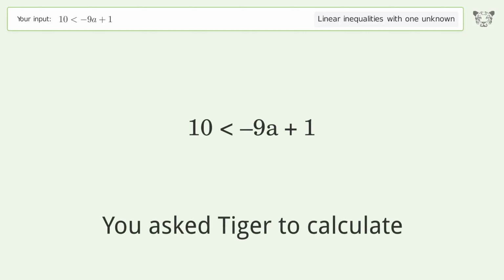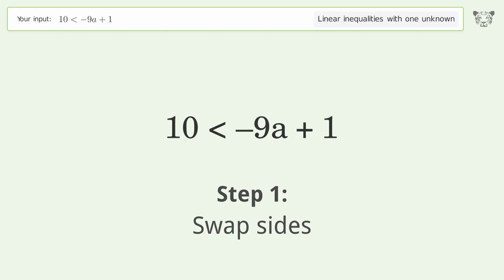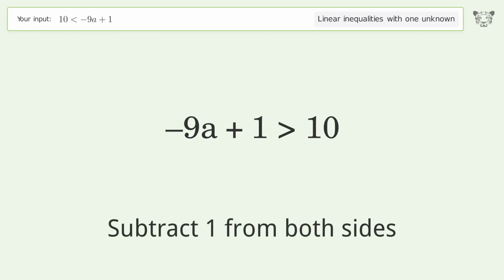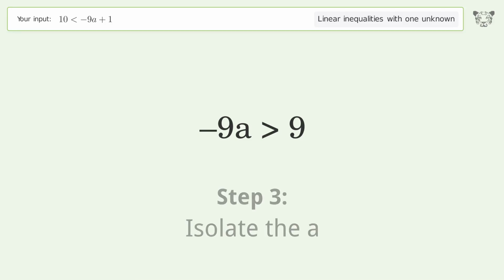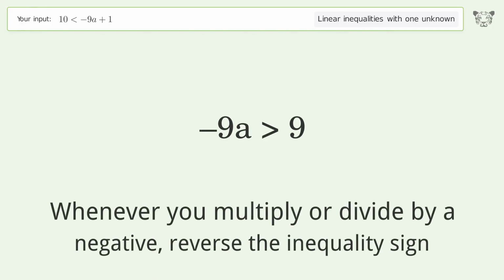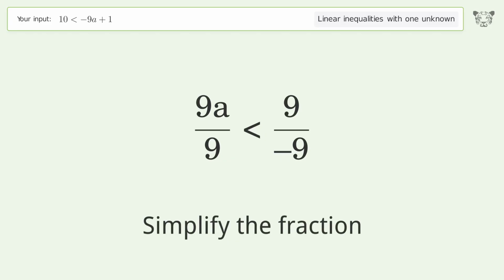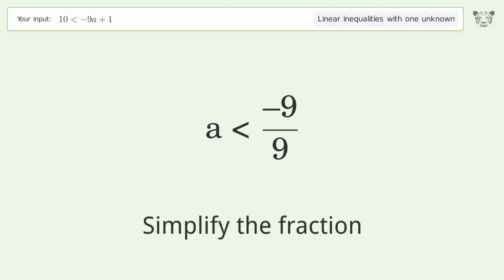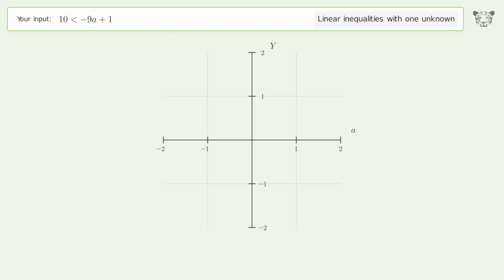10 less than -9a+1 - Solve linear inequalities with one unknown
Solve 10 less than -9a+1: Tiger Algebra shows you how to solve linear inequality 10 less than -9a+1, with clear, step-by-step explanations.